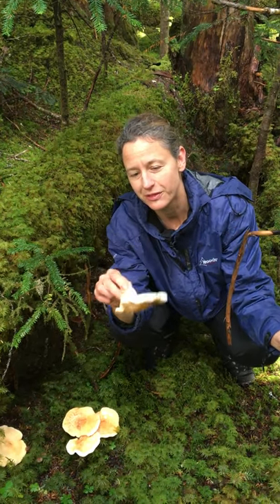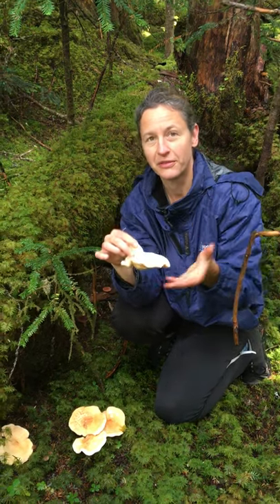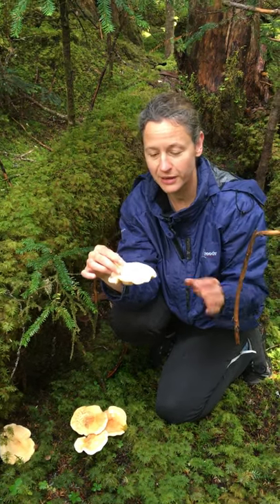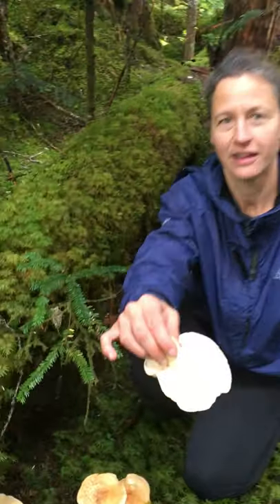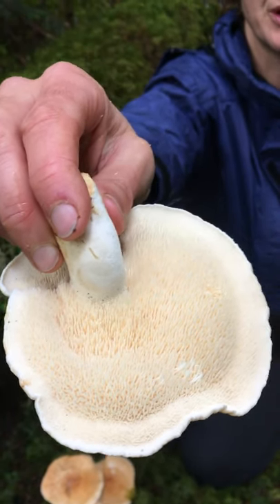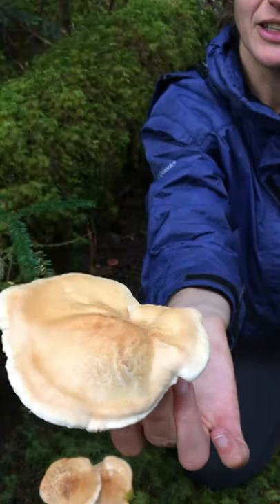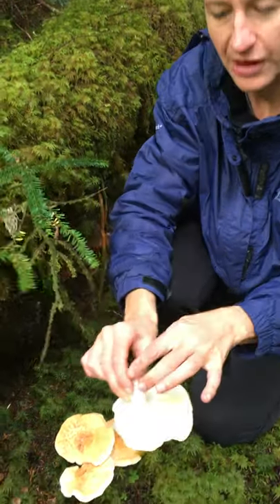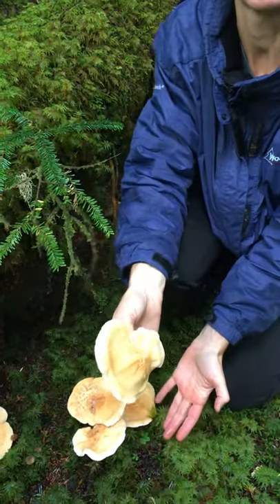How to hunt for wild hedgehog mushrooms in BC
Very common in subalpine area in coastal BC fir forests,  Hydnum repandum or hedgehog mushrooms are so tasty and creamy, one of the most choice and easy to ID wild edible mushrooms around.
Come out on one of our mushroom foraging adventures to learn more about many edible BC mushrooms
(sorry for the cell phone video:)